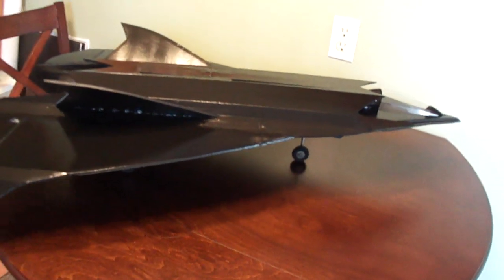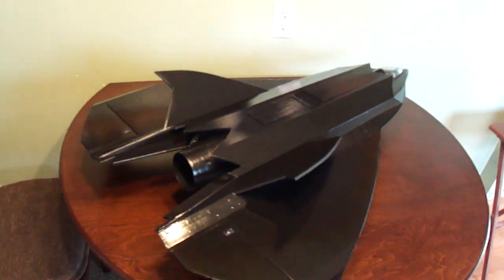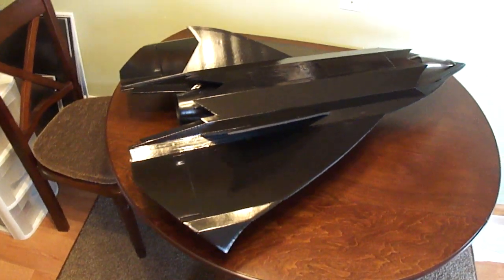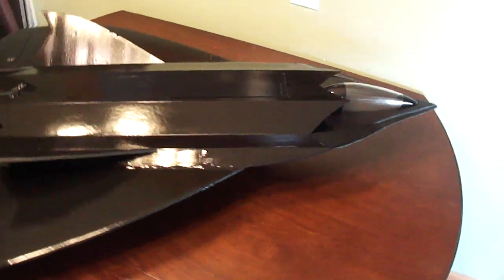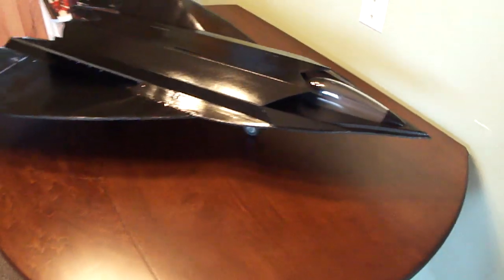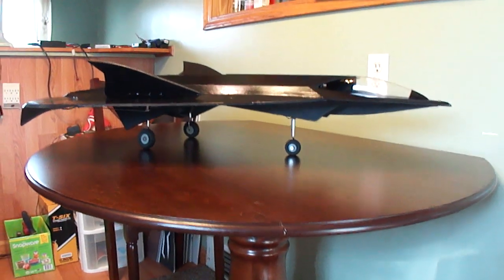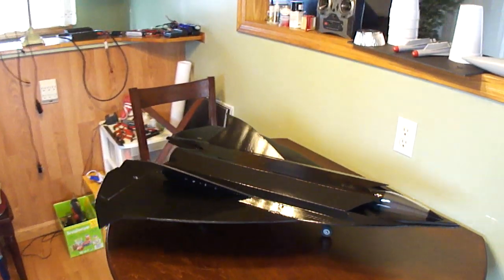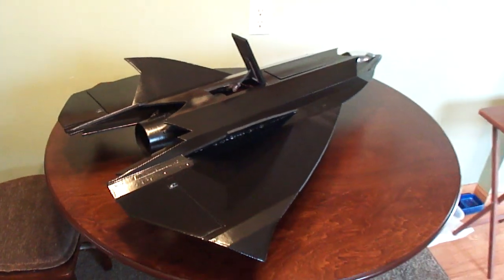RC Jet (Stealth Drone) U.C.A.V Unmanned Combat Ariel Vehicle.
(Stealth Drone) U.C.A.V  Unmanned Combat Ariel Vehicle. 70mm edf jet.